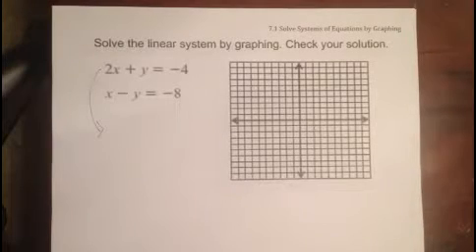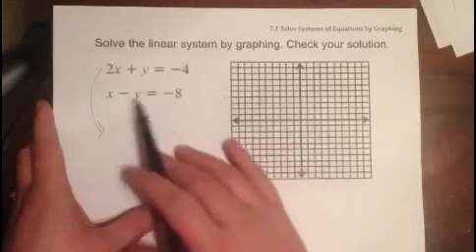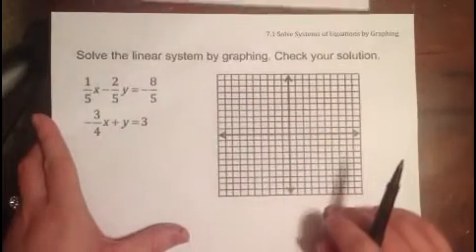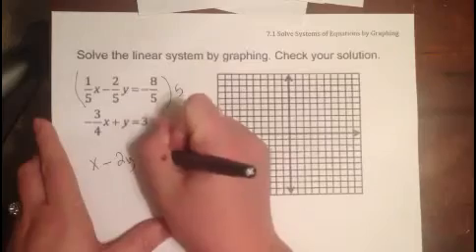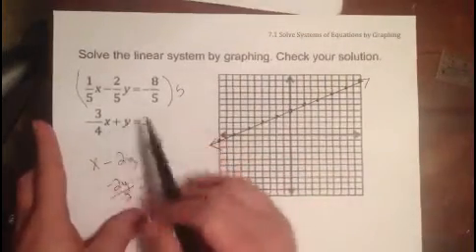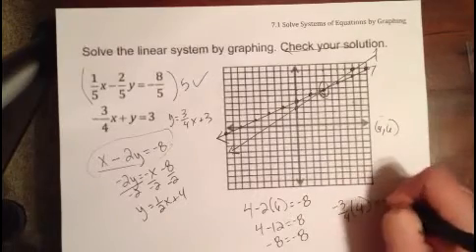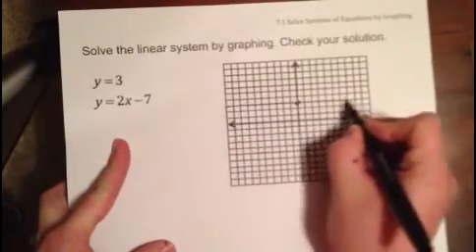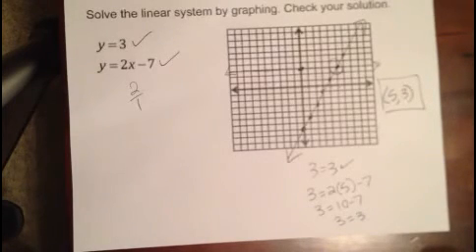7.1 Part 2